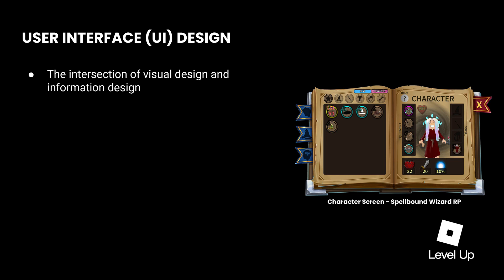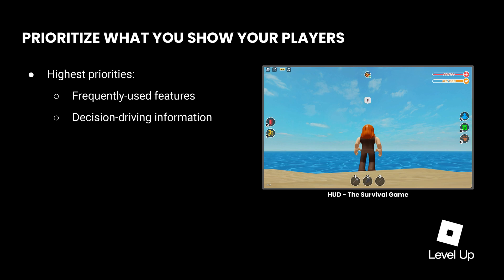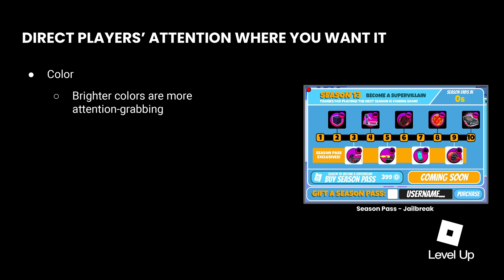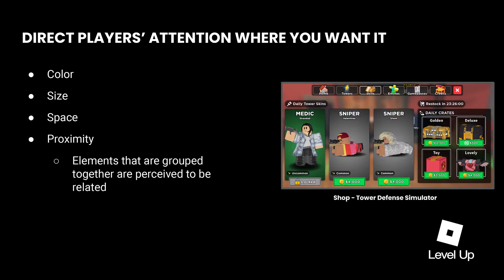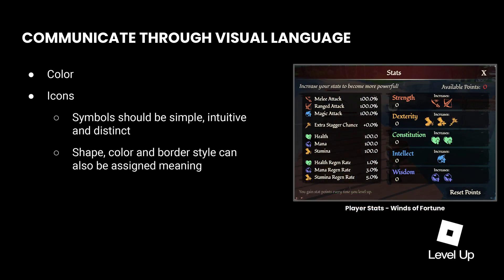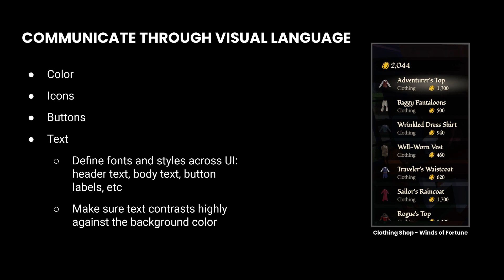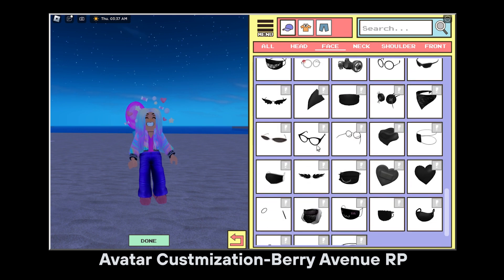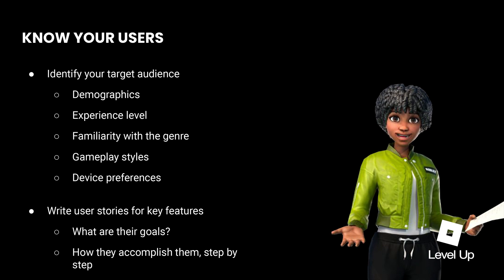UI/UX Essentials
In this introductory video, Roblox senior game designer Erin (BreakfastCandy) explains the distinction between User Interface (UI) and User Experience (UX) design and provides goals and methods for creating effective and engaging UI/UX.

00:00 Introduction
00:27 UI Design
01:55 Prioritize Info
03:18 Direct Players’ Attention
05:37 Create a Visual Language
09:25 UX Design
10:41 Know Your Users
12:37 Design Intuitive Interactions